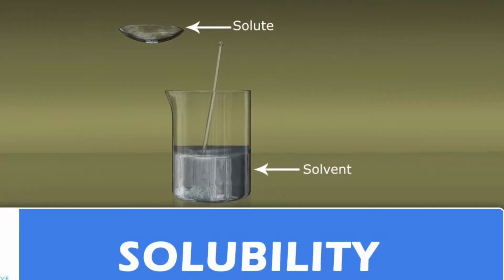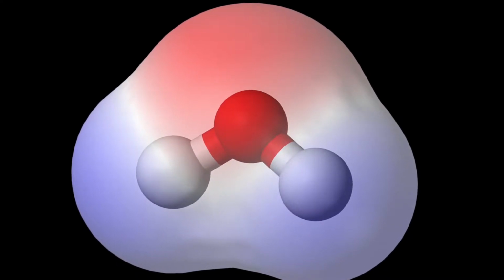Chemistry Video Project - Liquids and Solutions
Madelyn Korn, Emily Kim, and Brinkley Holshouser have done it again!
This is their AP CHEM end of year Video Project for Mr Sue's 2017 Chemistry Class, modeled after popular YouTube series Crash Course Chemistry